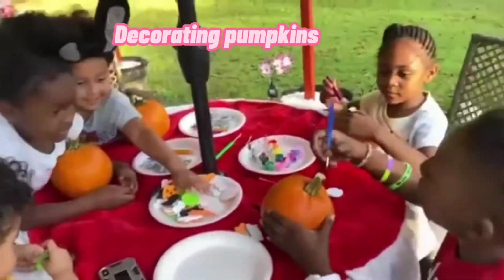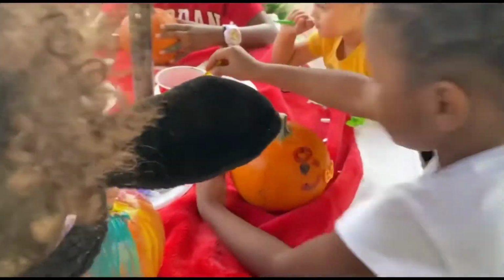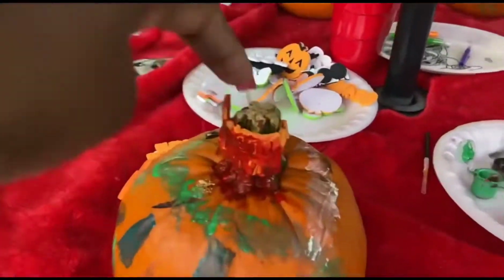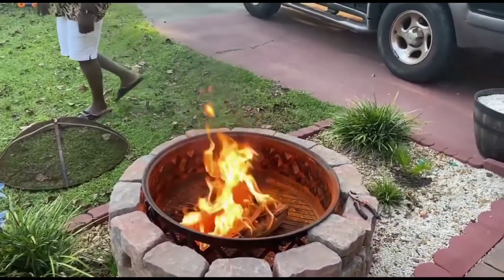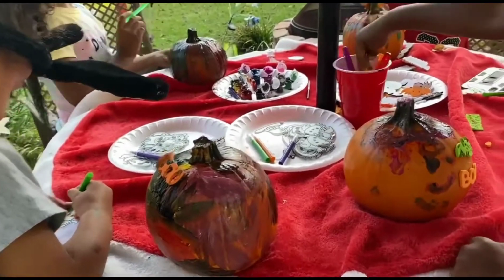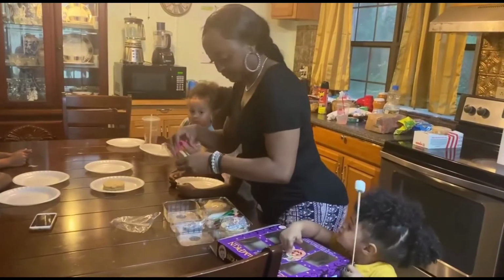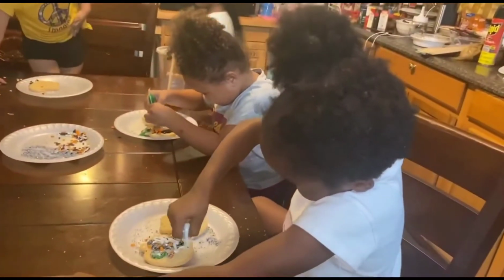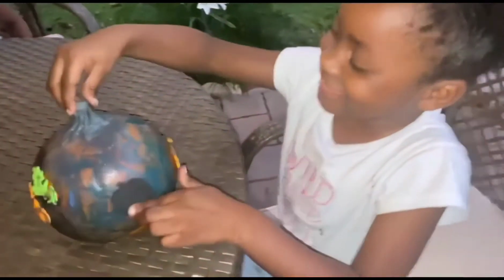Pumpkin Cookies Decorating Pumpkins & Roasting Marshmallows | The Fun Family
The girls and Jordan have fun with pumpkins , cookies, and marshmallows